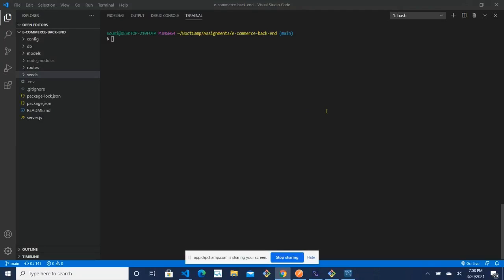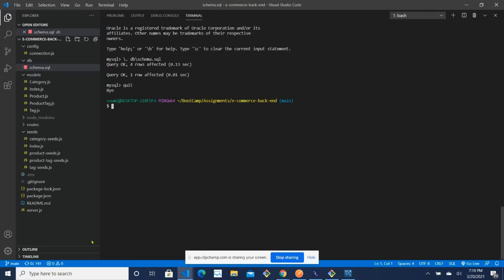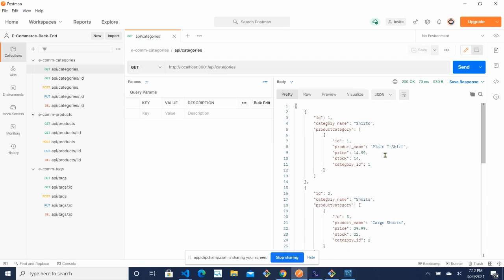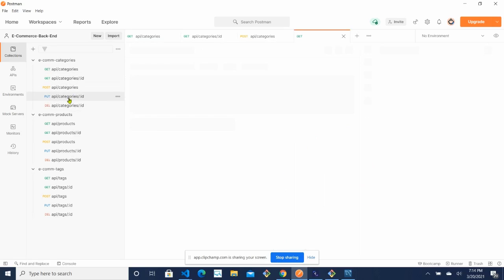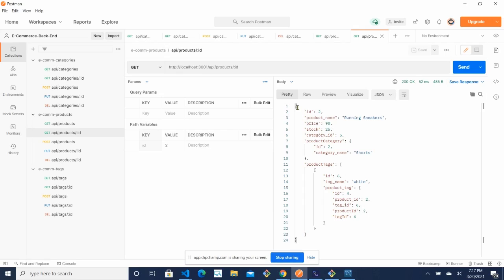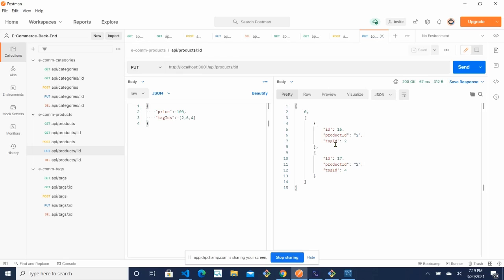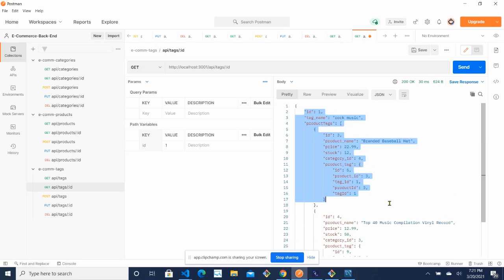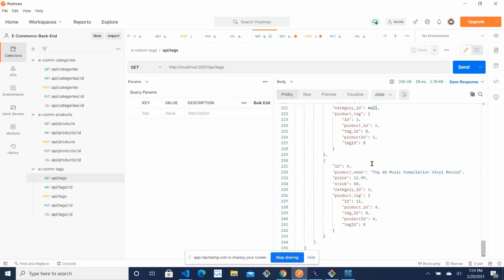e-commerce-back-end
MySQL, Express based backend server functionality demonstration